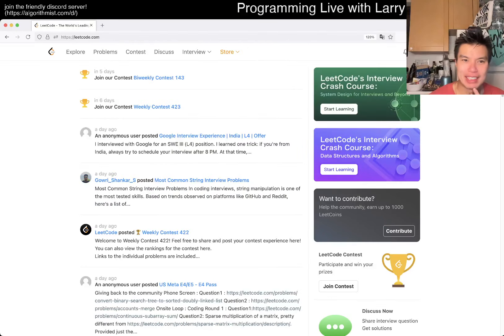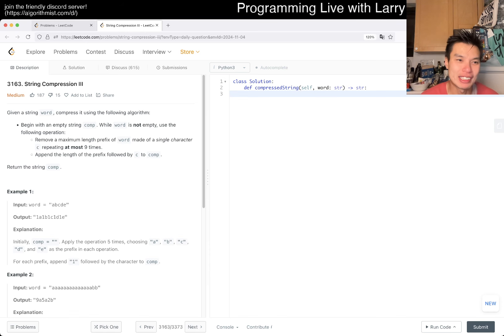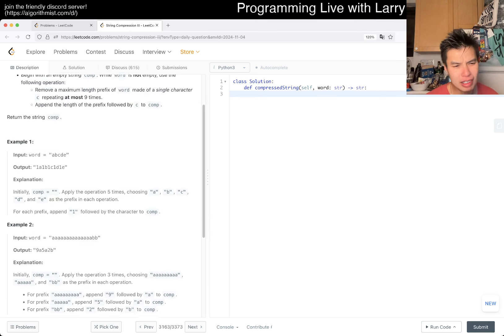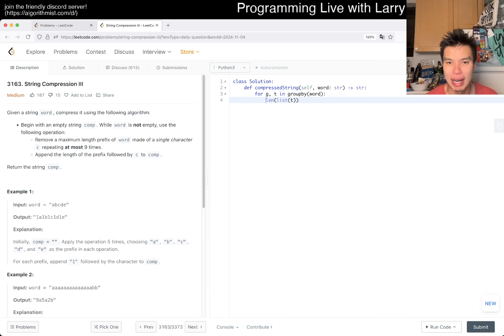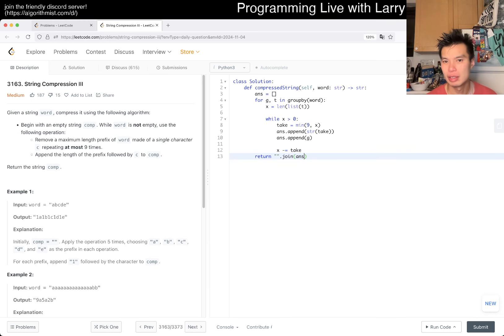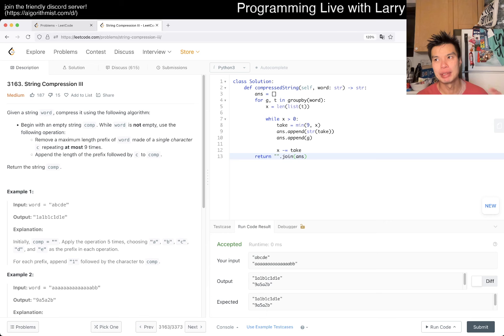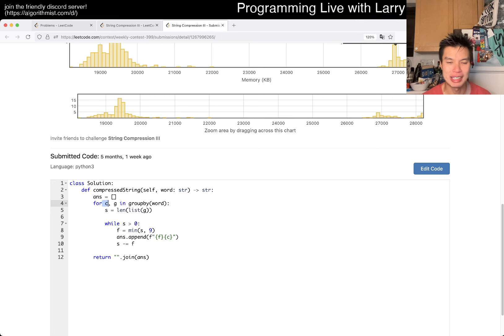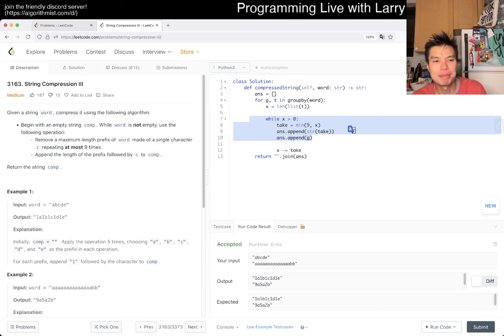3163. String Compression III - Day 4/30 Leetcode November Challenge